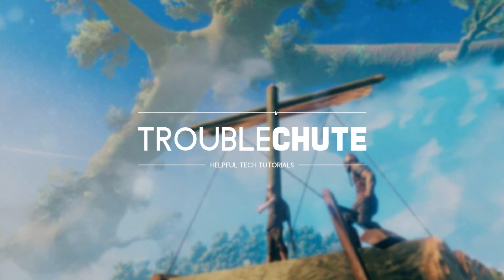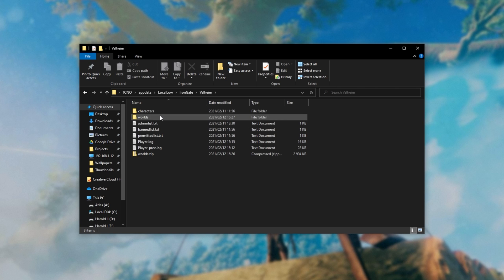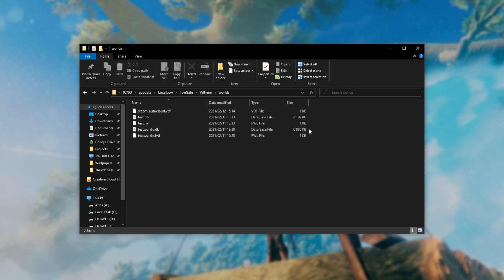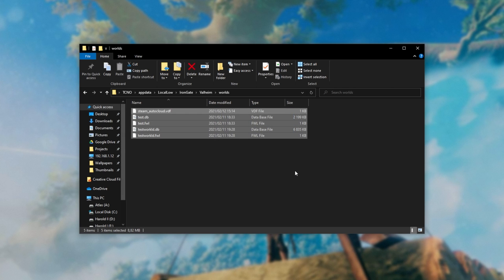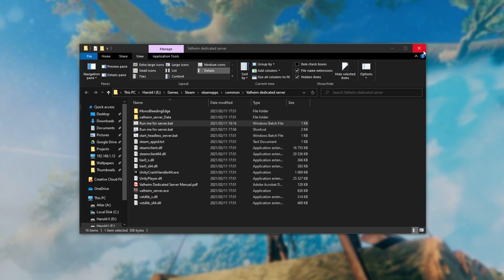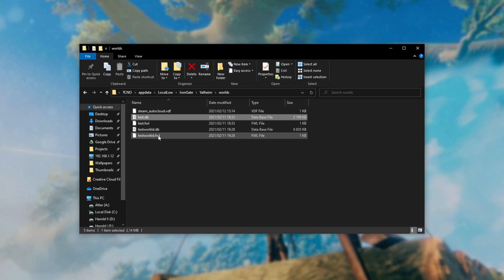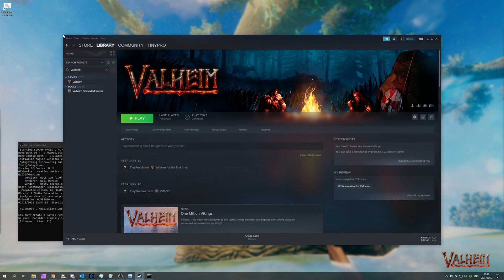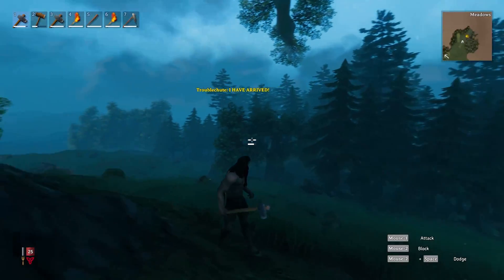Import/Upload world to Dedicated Server | Valheim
Downloaded a world off the internet, or want to use a friend's? Maybe want to import an offline Valheim save to the dedicated server either running on your computer or a VPS? Well, this video shows you everything you need to know about importing existing worlds to a server.

LocalLow: %USERPROFILE%/AppData/LocalLow/

Timestamps:
0:00 - Explanation
0:32 - Finding world & save files
1:03 - Uploading world to online server [GameServers etc.]
1:15 - Importing world files to local Dedicated Server
1:30 - Selecting world after Finding/Uploading world
2:26 - Connecting to the world [Proof]